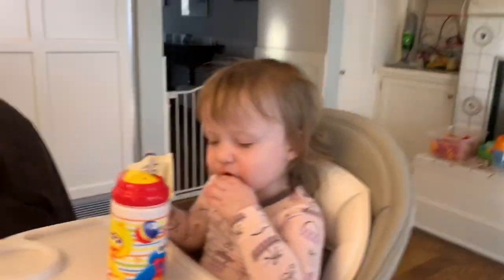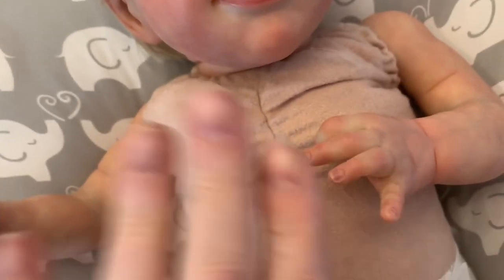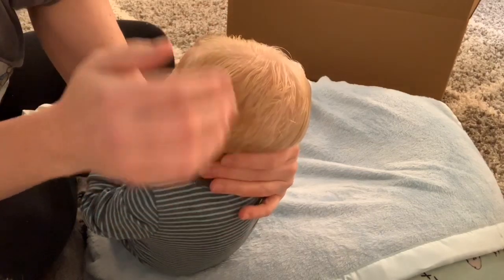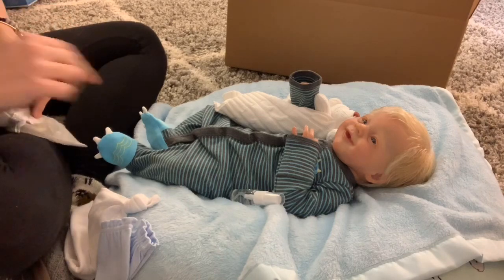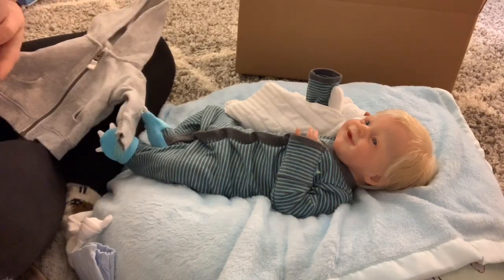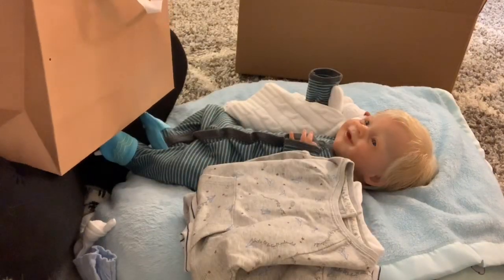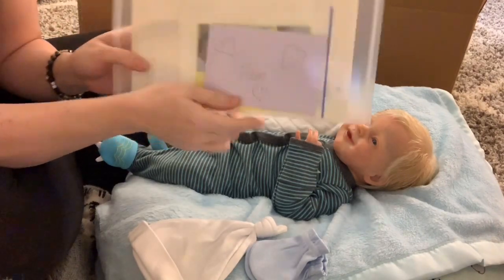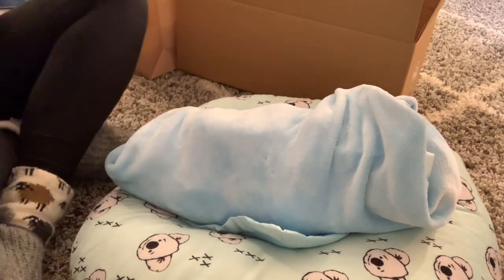Box packing of Sunny by Joanna Kazmierczak